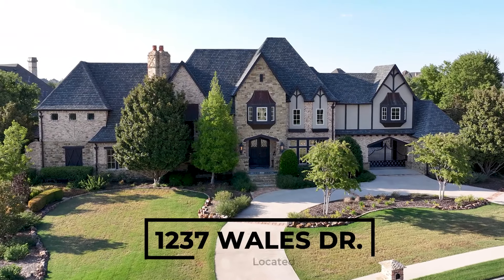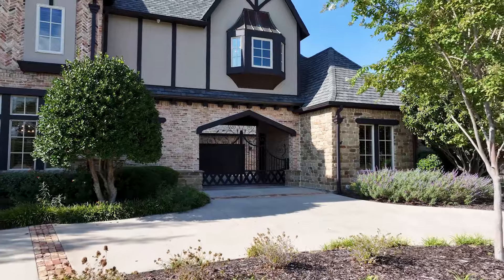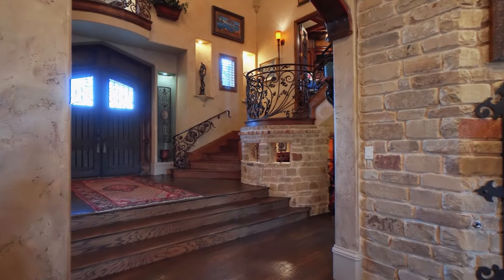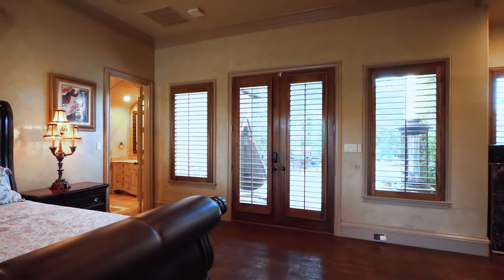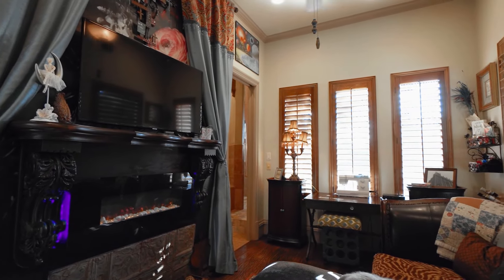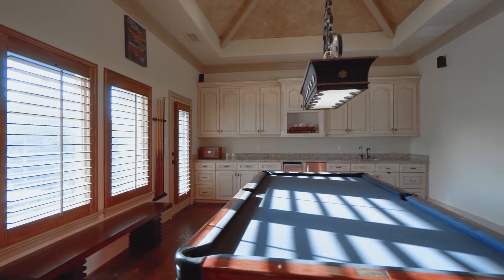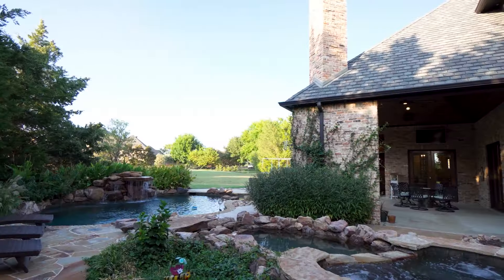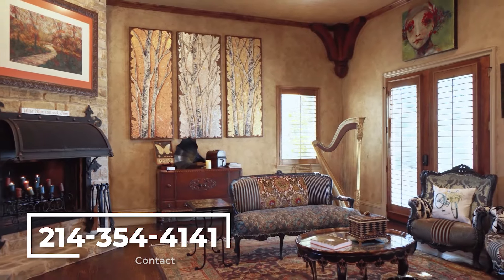1237 Wales Dr. Rockwall, TX | Kingsbridge Luxury Home For Sale | M&D Real Estate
Luxurious French Tudor Estate in Exclusive Kingsbridge For Sale in Rockwall, Texas, just 30 minutes from downtown Dallas! Step into a world of refined sophistication as you enter this colossal and inviting estate. Every detail has been meticulously curated, including hand-scraped hardwoods, rich knotty-alder cabinetry, upscale finishes, vaulted, beamed ceilings, and juliet balconies in grand foyer. Chef's kitchen boasts arched entryways and a butler's pantry. Main floor features a wine grotto, home theatre, & magnificent owner's suite with gorgeous en-suite, private sitting room, and a 2-story closet! Second split guest suite with ensuite bath, an appointed office, and half bath complete the main floor. Second level boasts 3 additional bedrooms, each with ensuites, a game room and 2nd laundry closet! Outdoor oasis features heated pool-spa, stone water features, privacy landscaping, kitchen, & living space with fireplace for unforgettable gatherings! 4-car garage is accessed through a porte-cochere, adding more elegance to this spectacular property!